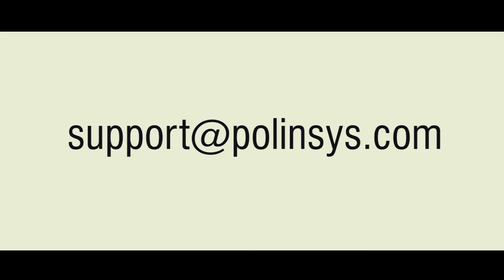Additional CRS points if you are bilingual with English and French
ecently we have seen several changes to the Express Entry selection and also to the CRS points. In today’s video clip we will discuss new points being introduced on June 6 for additional knowledge of FRENCH.
Effective June 6, Express Entry Candidates who are bilingual, with knowledge of English and French, and if their French knowledge is high, they are likely to earn 15 or 30 additional CRS points. If you have CLB 7 or better in French and CLB 4 or better in English, you could earn an additional 15 points. However, if you have CLB 7 or better in French but you have CLB 5 or better in English, you could earn an additional 30 points. Being bilingual helps with Permanent Residence and CLB scores. Please watch my video on CLB to IELTS comparison if you want to compare how CLB scores translate to IELTS scores.
Please Subscribe to the Student Herald for the latest in immigration news, and subscribe to this video channel if you want to keep updated on matters related to immigration, If you have any questions regarding immigration, please send your queries